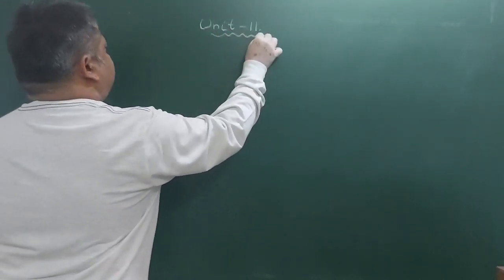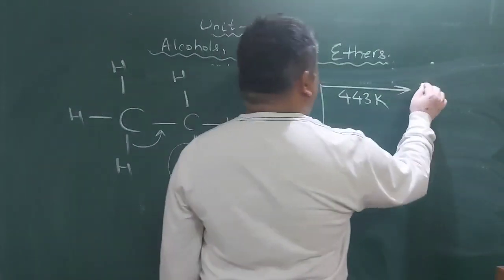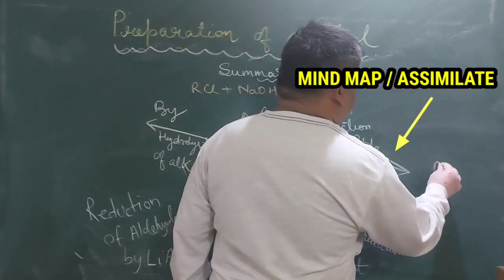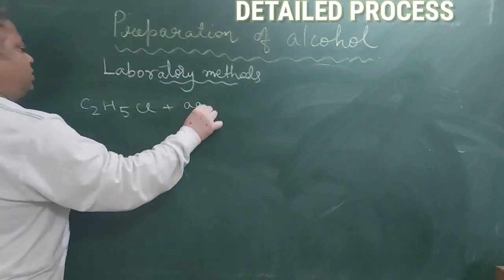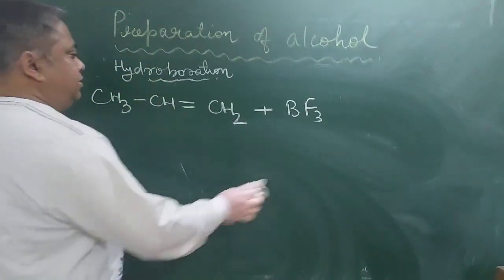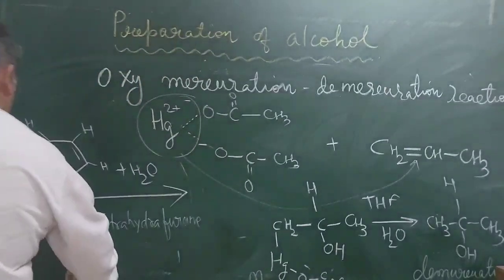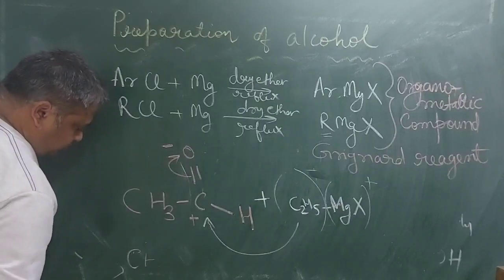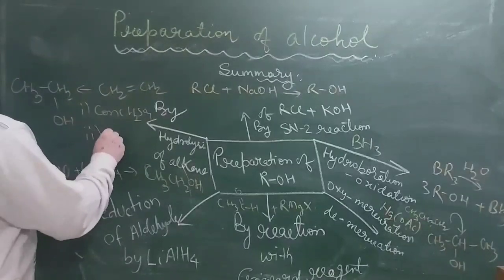PREPARATION OF ALCOHOLS